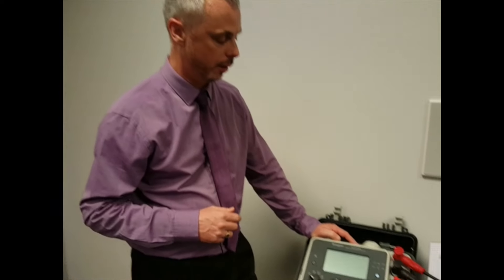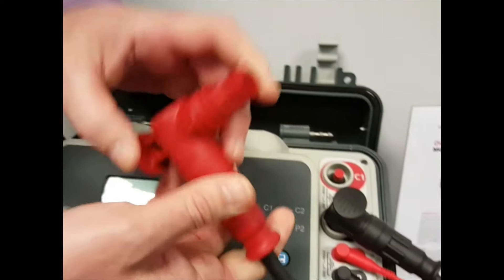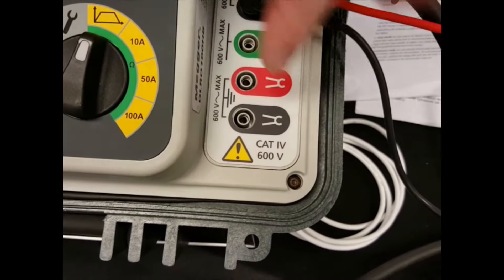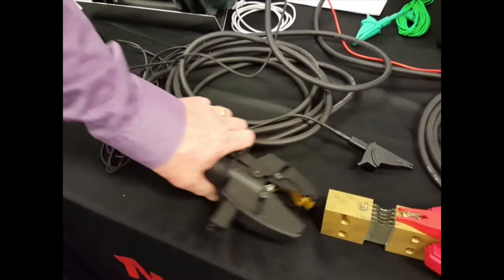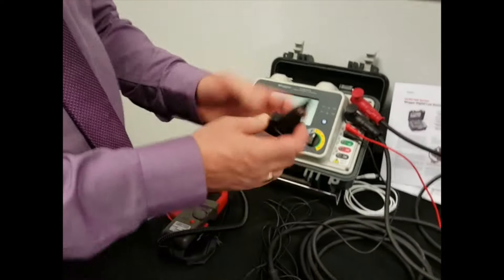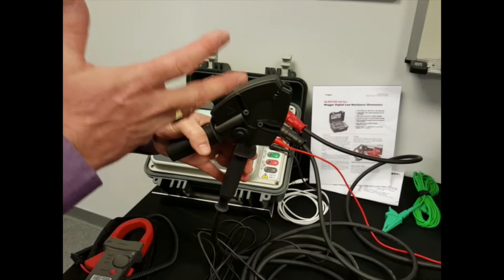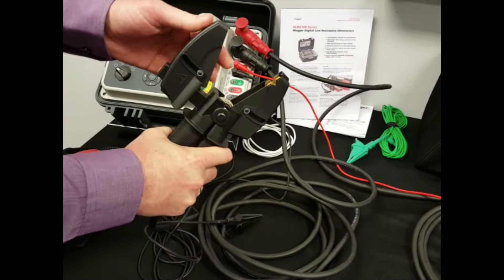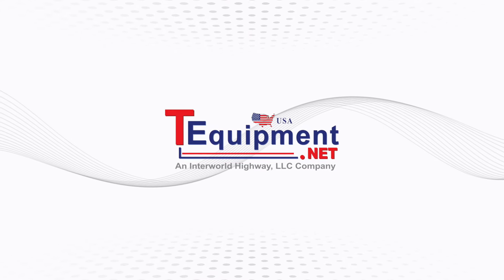Megger DLRO100 CatIV Safety Feature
The new Megger DLRO100 series offers a unique range of 100 A digital low resistance testers. Never before has CATIV 600 V safety, operational IP54 ingress protection for dust and water, and lightweight, fast charge, Li-ion battery technology been available on a continuous 100 A low resistance tester.

Providing low resistance measurements across a multitude of applications, including areas without access to line power, the DLRO100 is extremely flexible. Applications include switchgear, circuit breaker contact resistance, bus bar and cable joints, wire and cable resistance, lightning conductor bonding, welded joints, ground connections and joints.